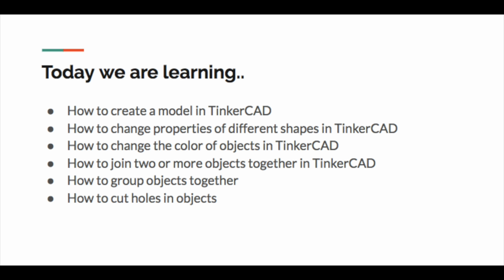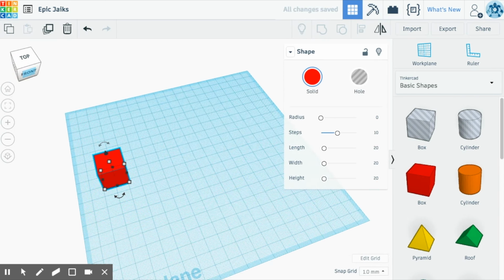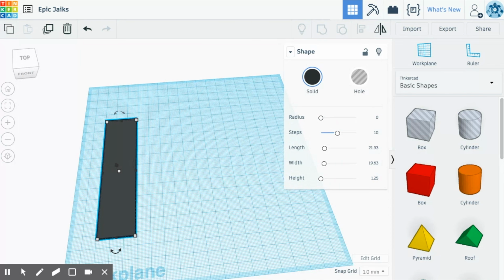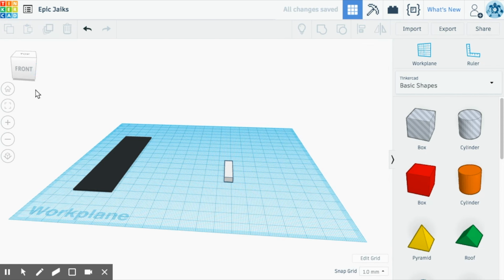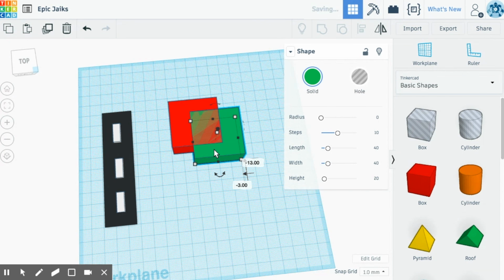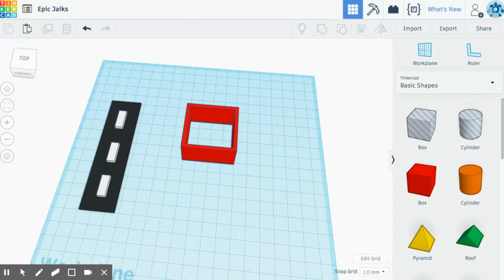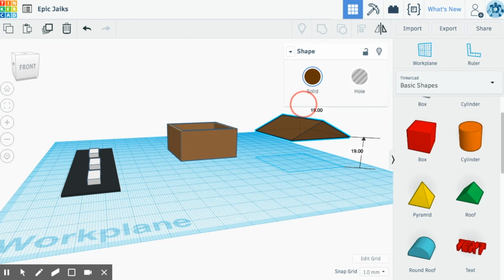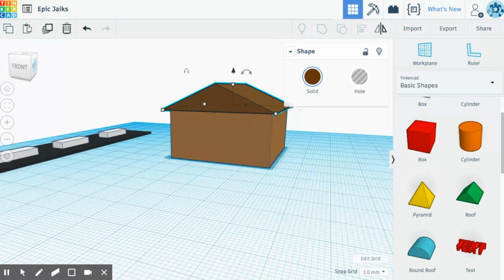Intro to TinkerCAD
This video provides an introduction to the 3D Modelling software TinkerCAD.

This video demonstrates:
How to create a model in TinkerCAD
How to change properties of different shapes in TinkerCAD
How to change the color of objects in TinkerCAD
How to join two or more objects together in TinkerCAD
How to group objects together
How to cut holes in objects